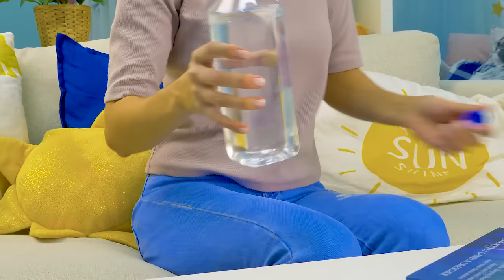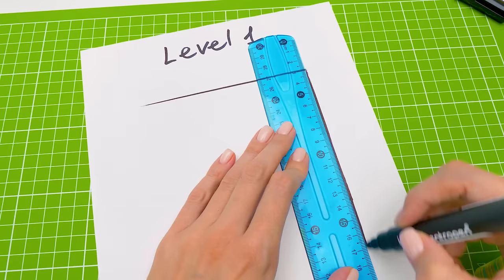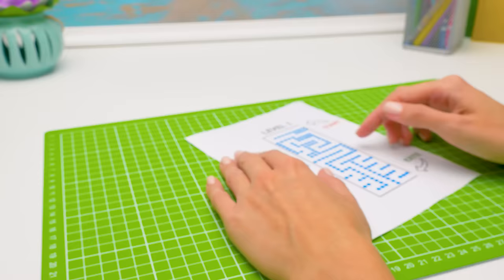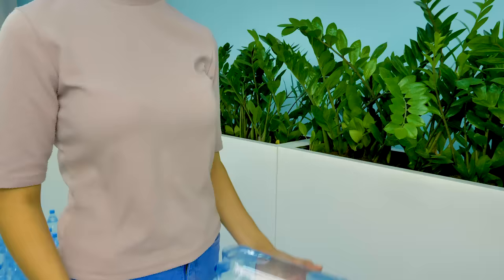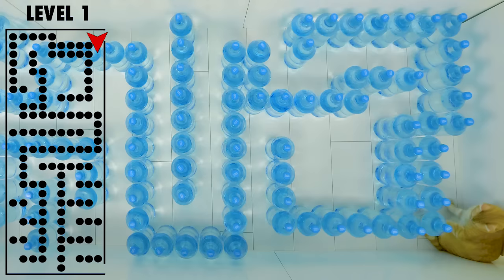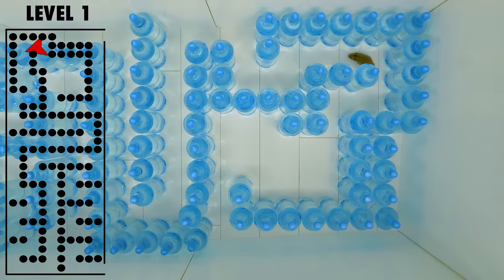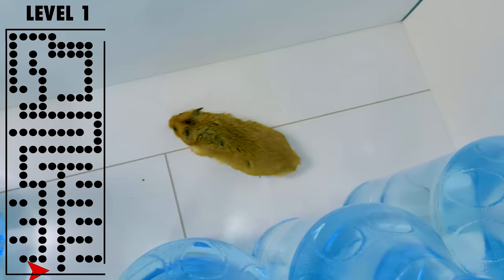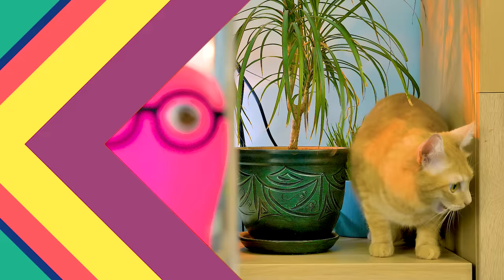Amazing Water Bottle Maze For A Cat And A Hamster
Slime Sam has been watching his cat Fluffy for a whole day only to find that the cat is rather lazy and prefers lying on the couch to running around and playing. Sam thinks that the cat is simply bored. And Sue suggests making a maze for the cat to entertain him.

To make this maze, you will only need lots of plastic water bottles. Sue and Sam draw a draft beforehand, to make sure the maze is interesting and passable. They use Sam's flower pots as the walls for the maze. Because last time Fluffy simply jumped out of the labyrinth!

Fluffy seemed a bit confused and refused to pass the labyrinth. But Sue brought in hamster Ginger, the master of mazes! He seemed to enjoy it.